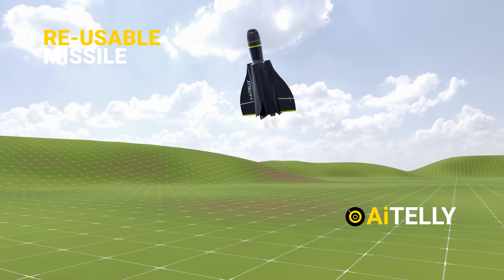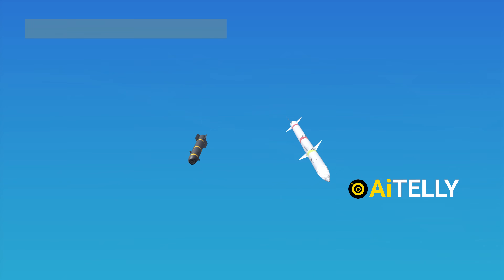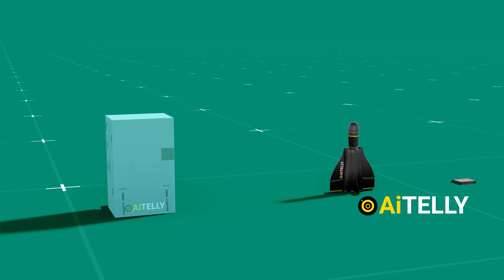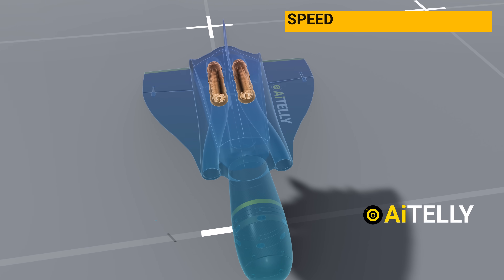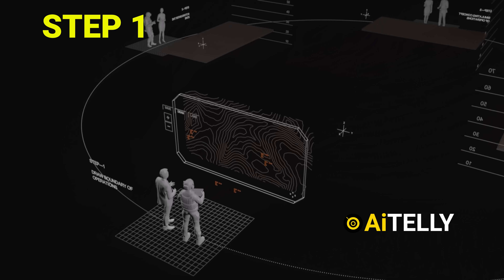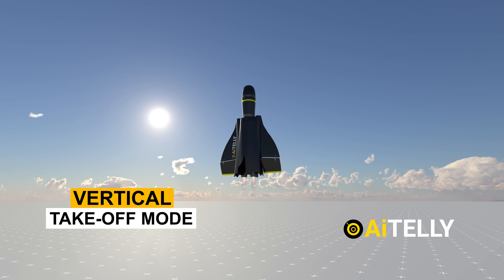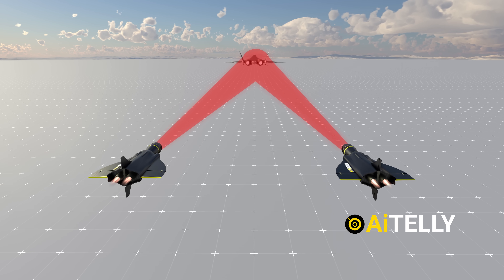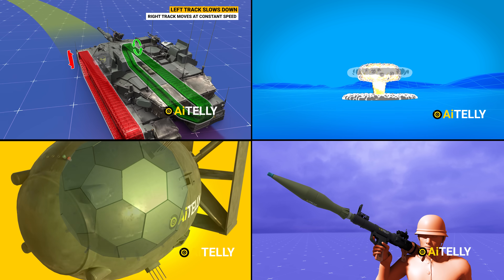How Reusable Missile Works | Anduril Roadrunner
"This is one of the only re usable missiles that can use Vertical Takeoff and Landing technology to return safely, and use deadly force to attack it's Target head on when needed.

It also features a twin turbojet engines located on both sides of the wings, functioning by drawing in air from the front to assist in vertical landing.

Peace Out